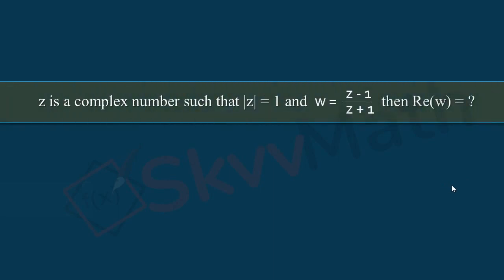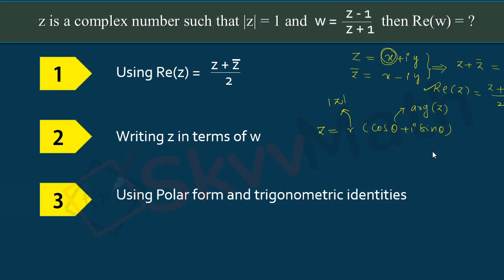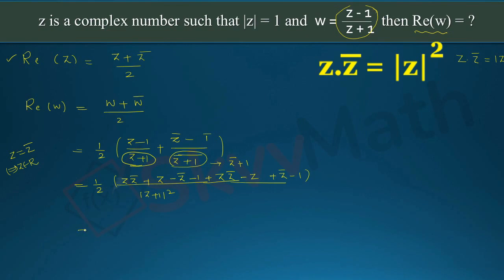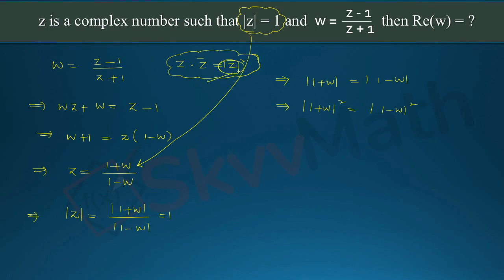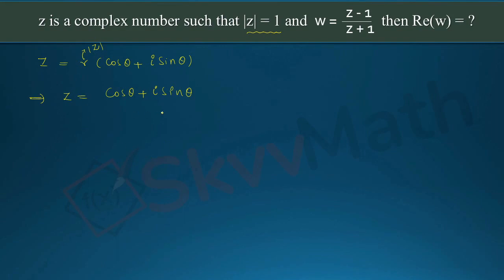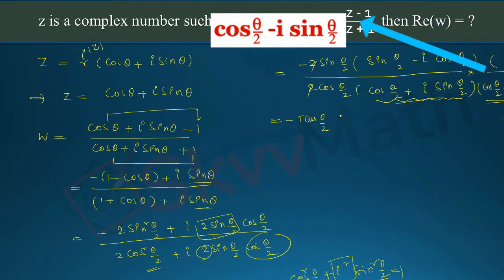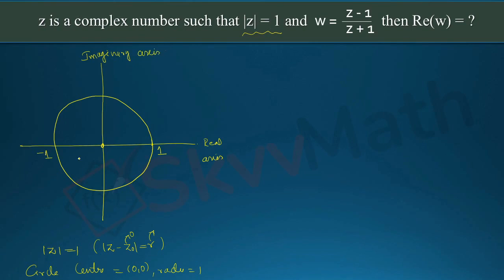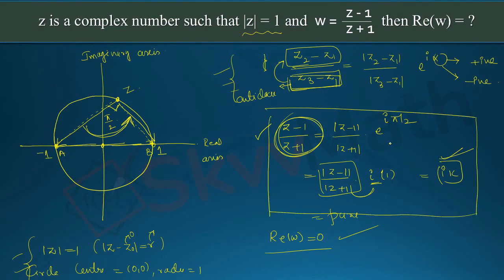Complex Numbers (IIT JEE) Question Solved In Four Methods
Complex number problem solved in four methods.
In this video we discuss the problems from previous IIT JEE(2003) question paper.The question is from the topic Complex numbers .We will solve this question in four different methods.
 The question is ,if z is a complex number such that modulus of z is equal to 1 and w = (z-1)/(z+1) then find Re(w).we use Re(z) = (z + z bar)/2 in one method and polar
form in other method also we use rotation theorem (coni method) to find the Re(w).
These four methods contains some important concepts of complex numbers which are very useful in JEE Mains and advance point of view.